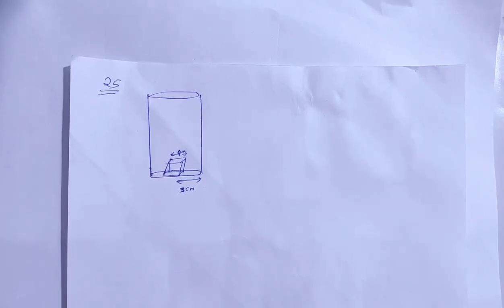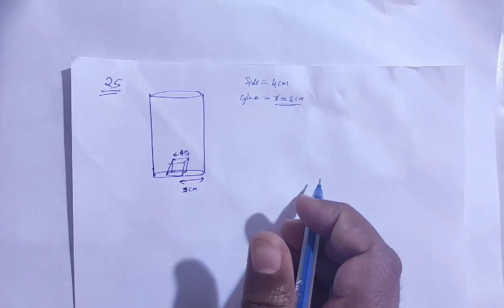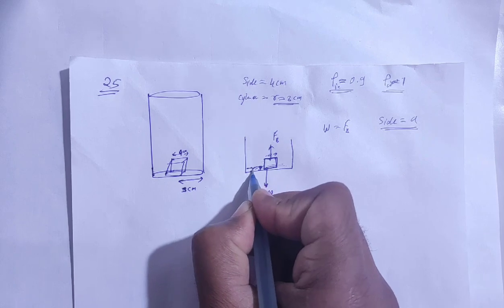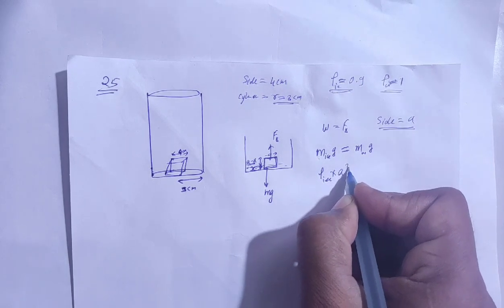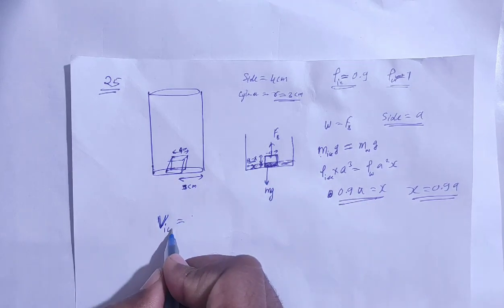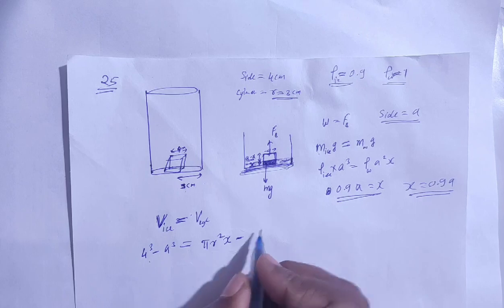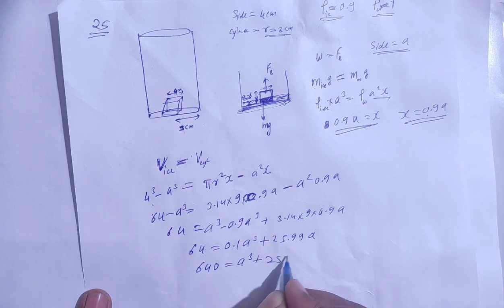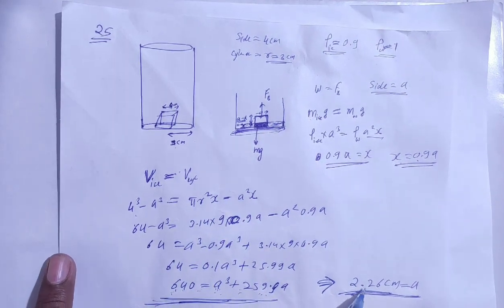H.C. Verma Solutions - Fluid Mechanics - Chapter 13, Question 25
Android App for  HC Verma Solution-By Physics Bhaiya

25.A cube of ice of edge 4 cm is placed in an empty
cylindrical glass of inner diameter 6 cm. Assume that
the ice melts uniformly from each side so that it always
retains its cubical shape. Remembering that ice is lighter
than water, find the length of the edge of the ice cube
at the instant it just leaves contact with the bottom of
the glass.